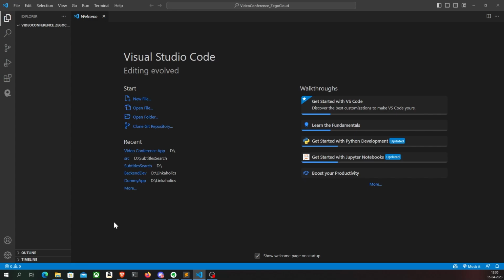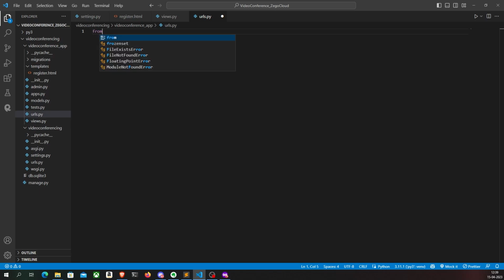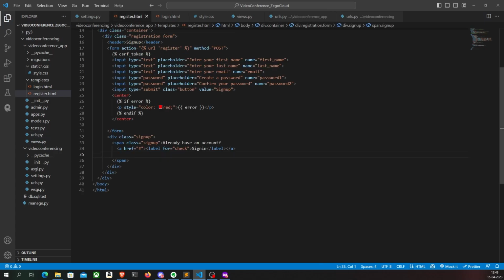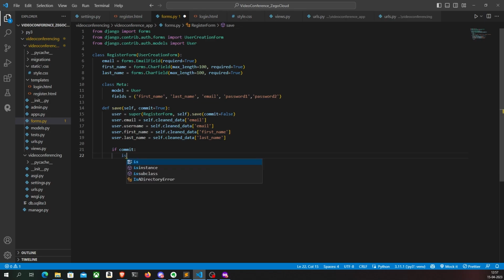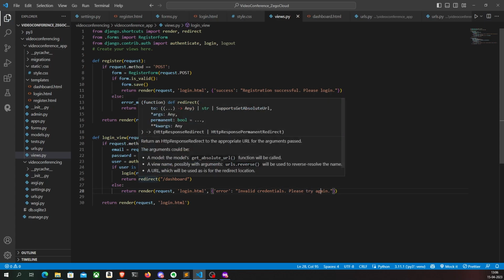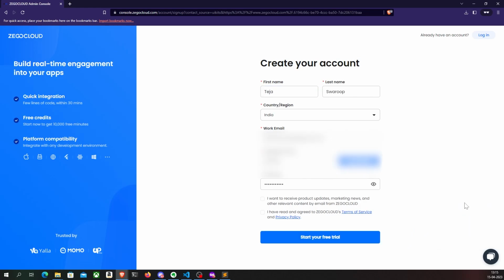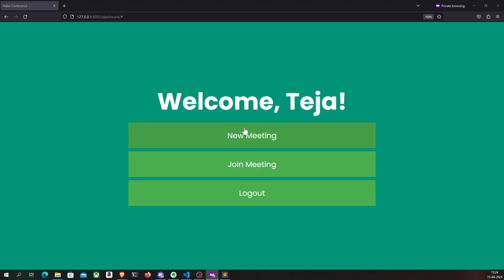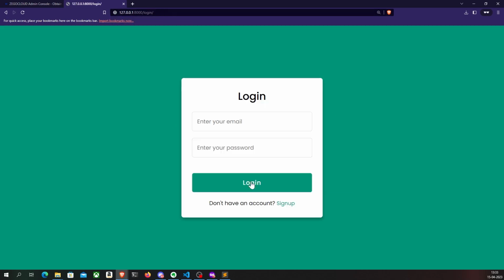Build a Video Calling App with Django and ZegoCloud (SUPER EASY!)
In this video, I build a very basic video conferencing (or video calling) app with Django and Zegocloud. Users will be able to sign up on the app, and then use it to create meetings and also join existing meetings. It supports in-app chat, screen sharing as well!

This project is perfect for beginners and hardly takes 30 minutes to build! So you can easily add it to your resume. You can even use it for your personal or professional needs! It is fully functional!